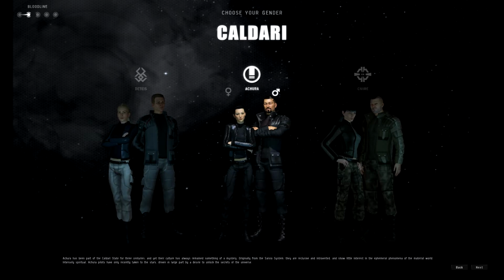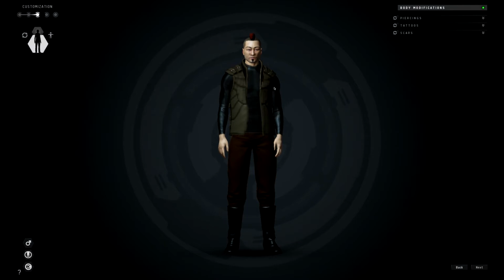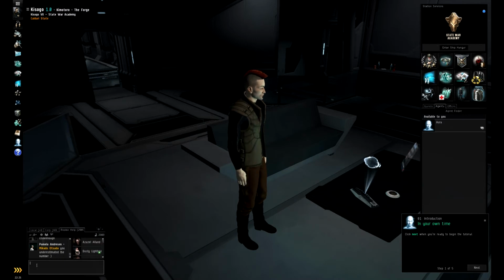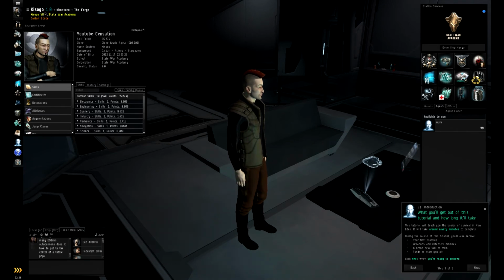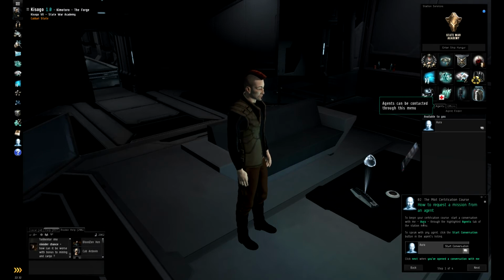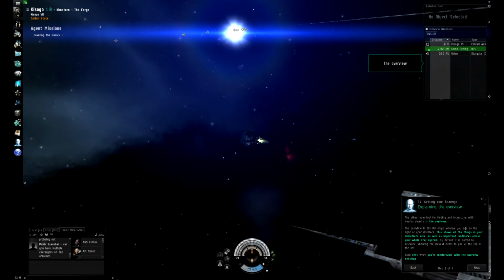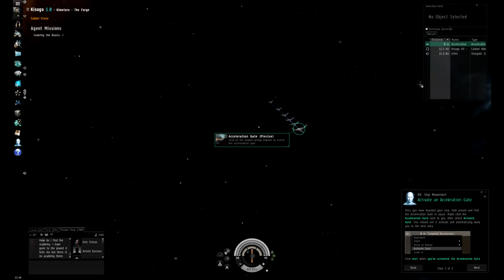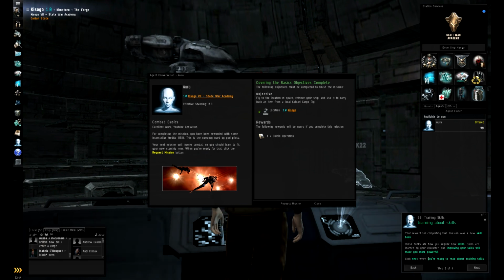Let's Play Eve Online w/ Min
Episode 1 in a Let's Play series based in the MMORPG EVE Online.  You can find me in Game on my Main Character Daehan Minhyok